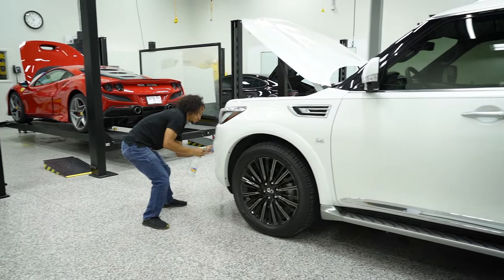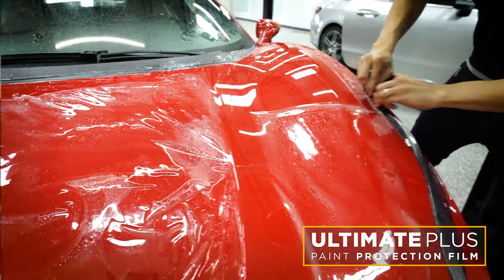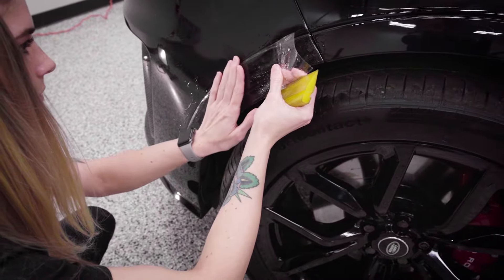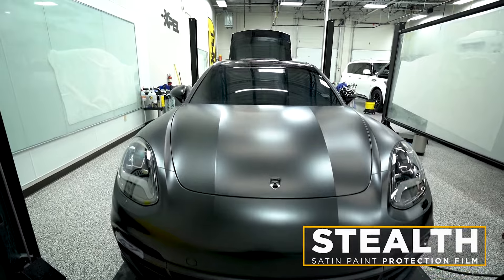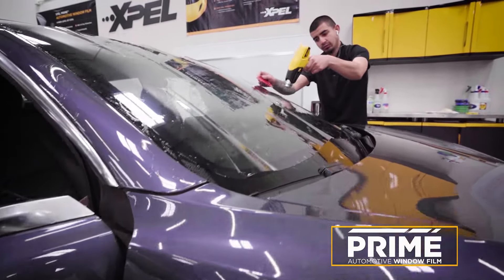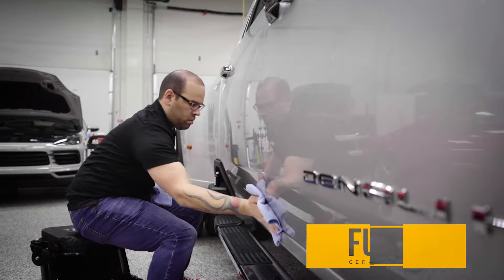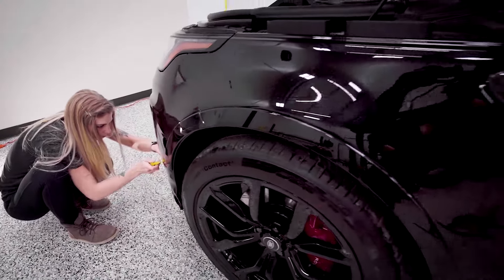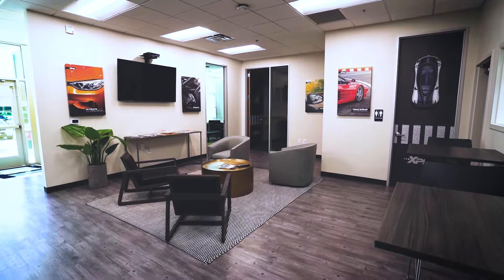An Inside Look at XPEL San Antonio - Paint Protection, Window Tint, and Ceramic Coating Specialists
Looking to protect & preserve your personal vehicle with the best products available? Look no further! XPEL San Antonio has you covered with everything from Paint Protection Film, to Window Tint and Ceramic Coating.

XPEL San Antonio is located at:
5627 University Heights Suite 207,